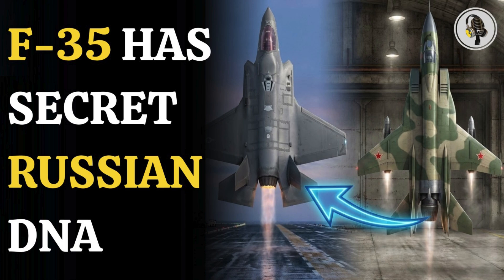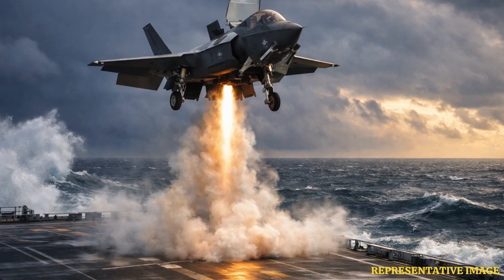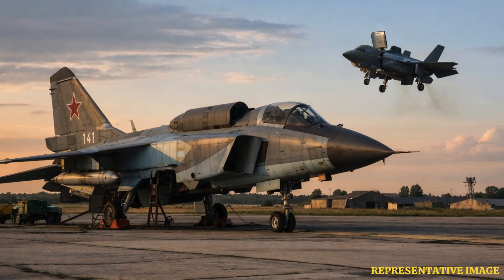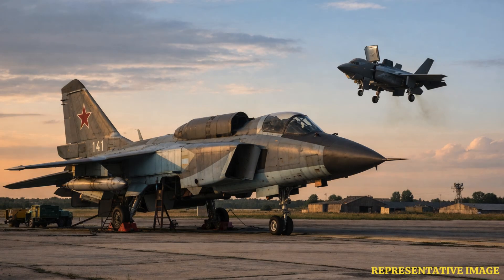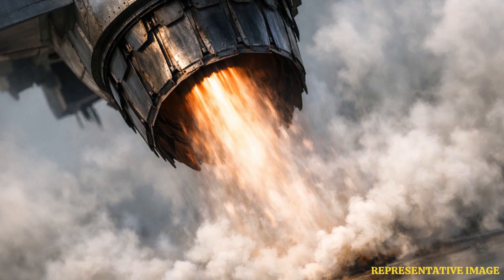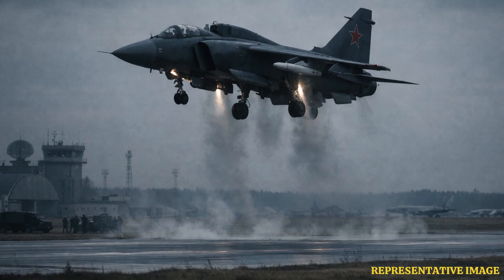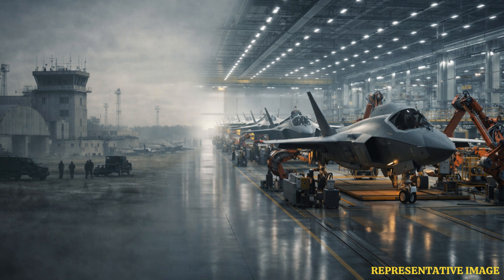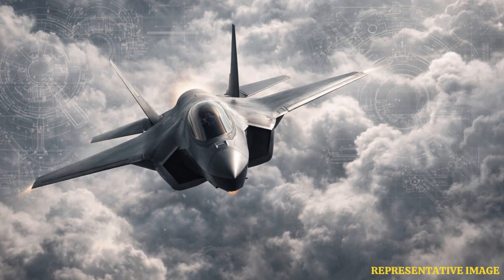The Cold War Secret Hidden in America's Stealth Fighter | WION Podcast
Uncover one of the greatest Cold War secrets in modern aviation: the revolutionary Russian technology hidden inside America's stealth F-35B fighter jet. We reveal how the Soviet Union's Yak-141, the world's first supersonic vertical-takeoff jet, held the key to the F-35's impossible vertical lift capability. Follow the stunning 1991 deal where Lockheed Martin quietly acquired the blueprints for the Yakovlev Bureau's ingenious three-bearing swivel nozzle, technology that still defines US air power today.